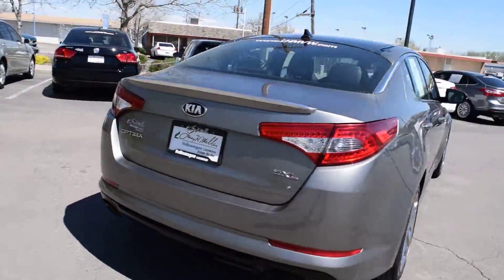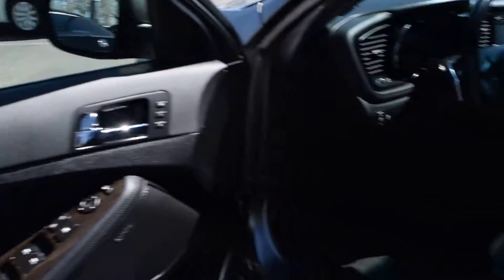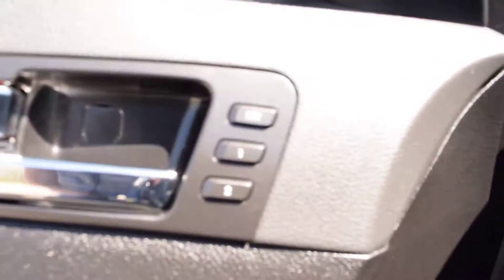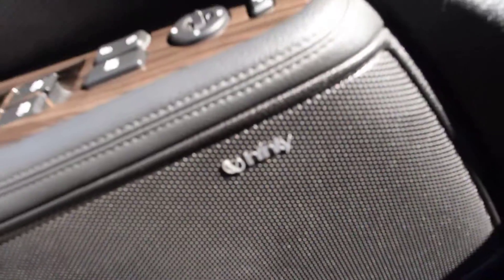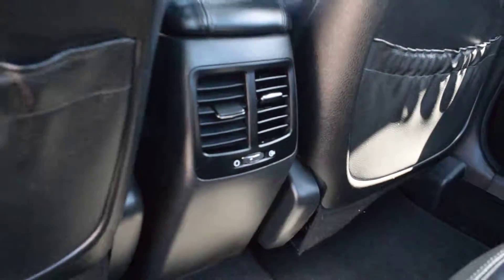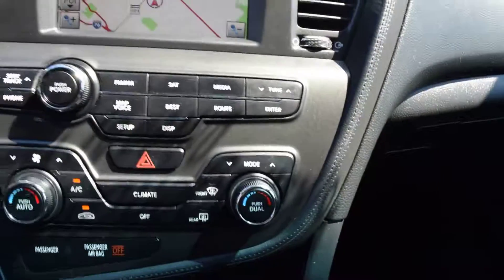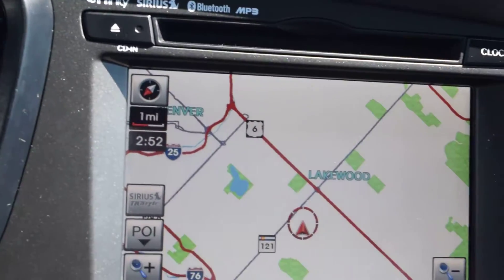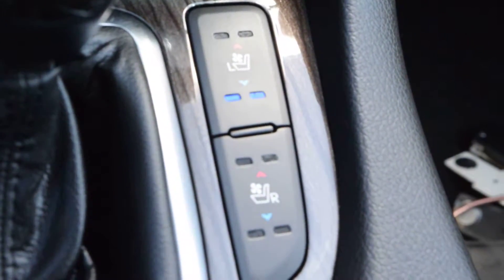2013 Kia Optima SX LHM VW Lakewood PV6941